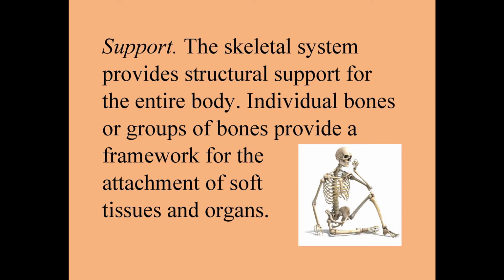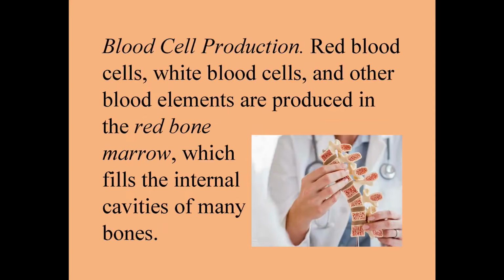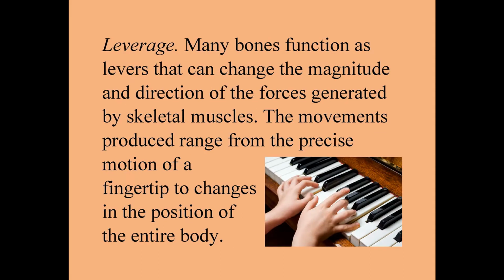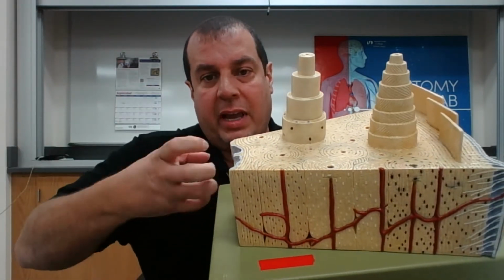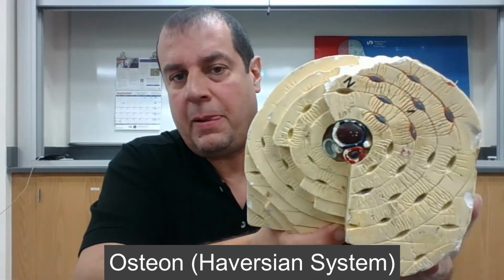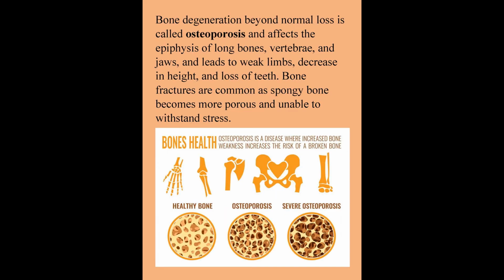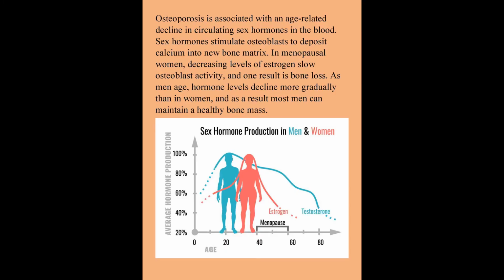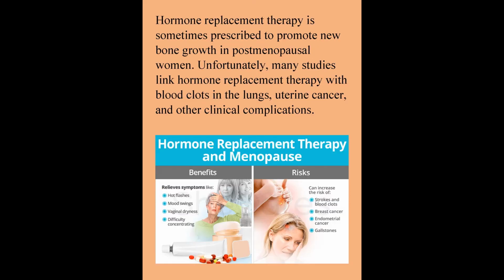Osseous Tissue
On this video I will go over the bone (osseous) tissue model. I will also start the video going over the 5 primary functions of the skeletal system. I will finalize the video going over the clinical application of osteoporosis. This an upgraded version (pics and word) of the same video I had before.